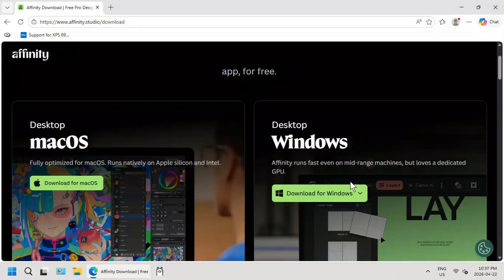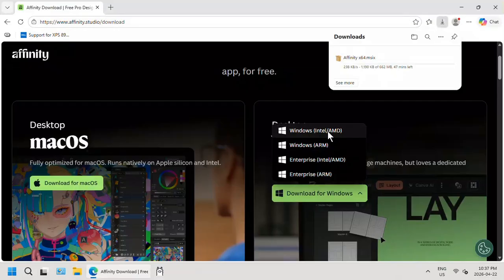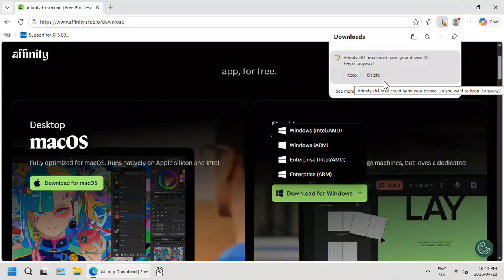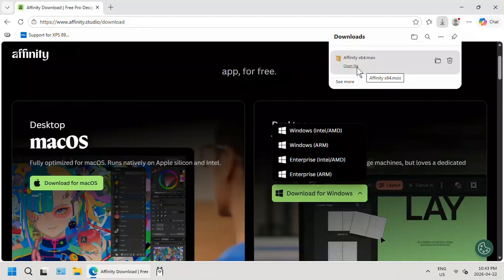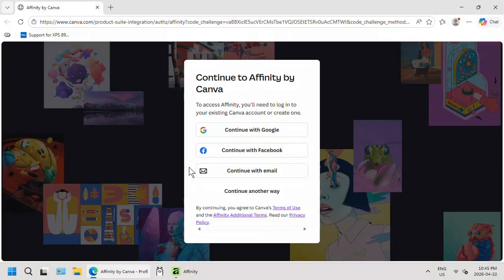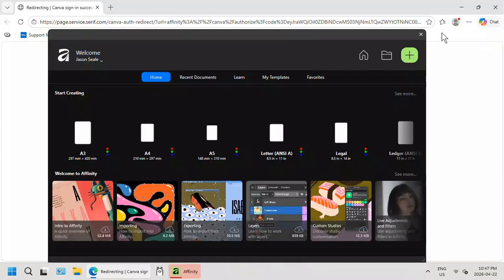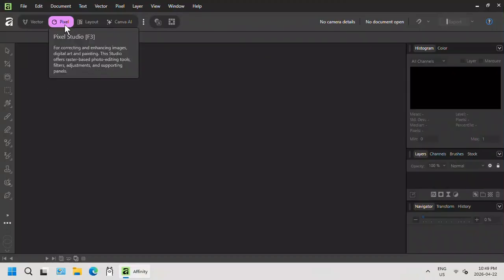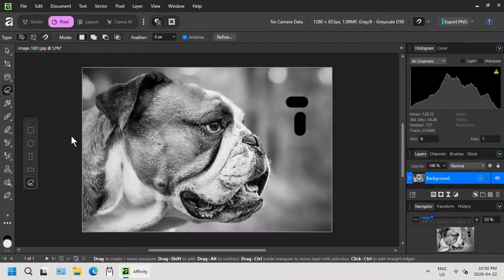✔️ FREE Photoshop Alternative for Windows 11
Windows 11 - FREE Photoshop Alternative for Windows 11

Install Affinity by Canva for Professional Photo Editing for Free